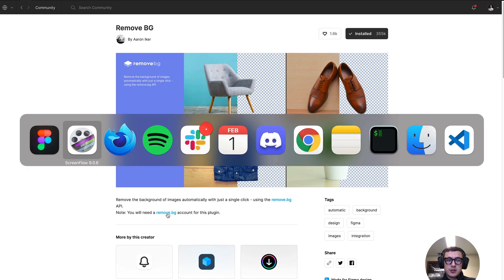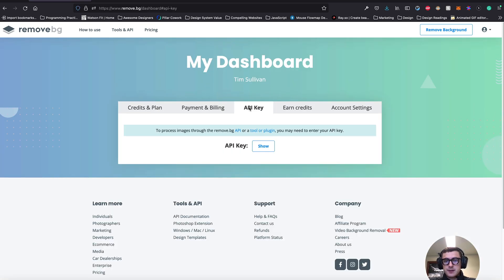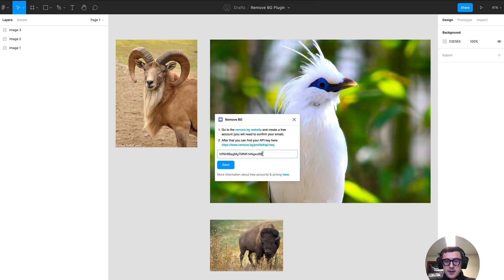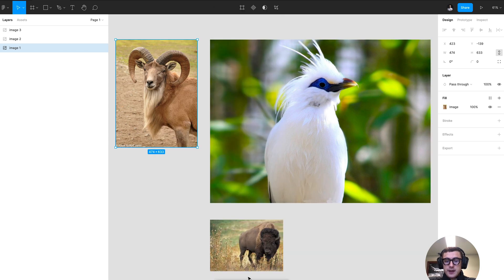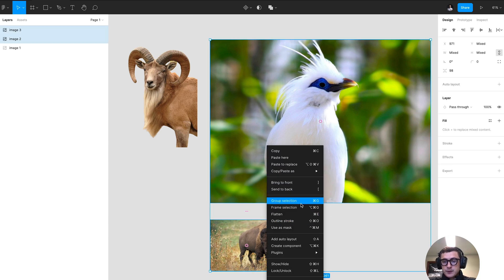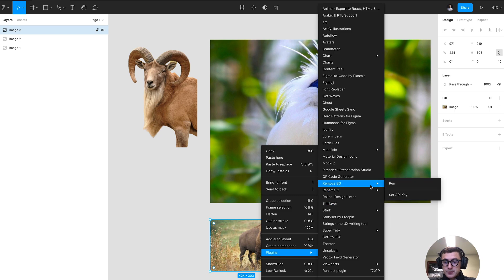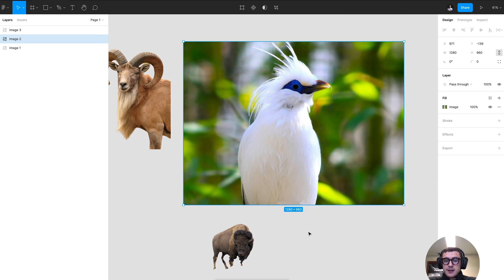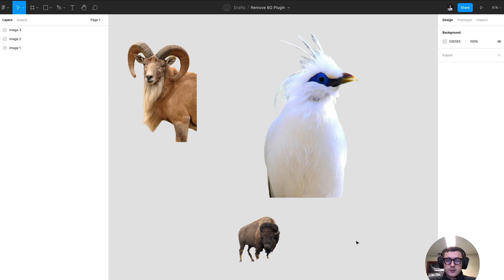How to use the Remove BG Figma plugin (SUPER EASY)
In this tutorial, I show you how to use the Remove BG (background) Figma plugin with a simple click.